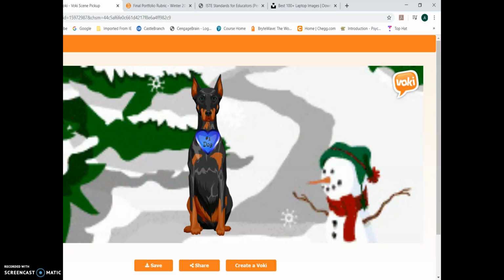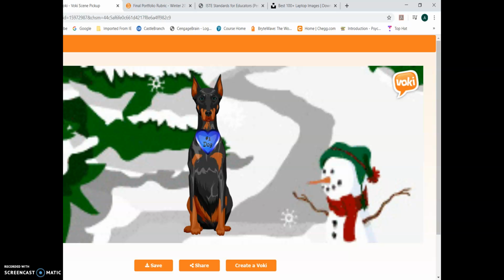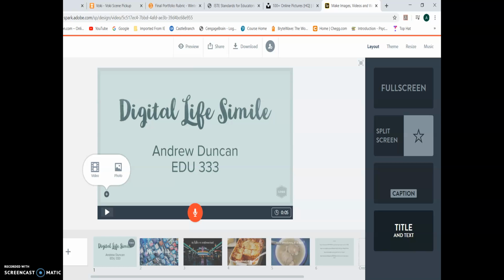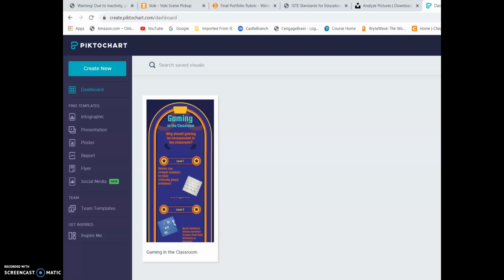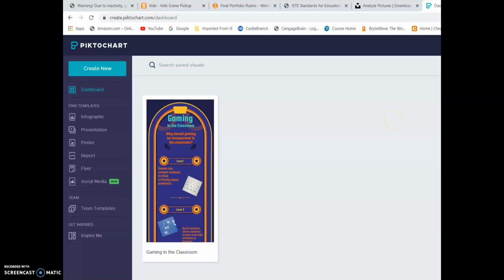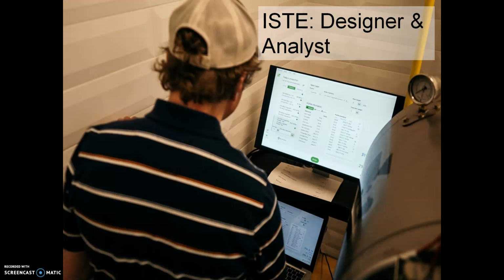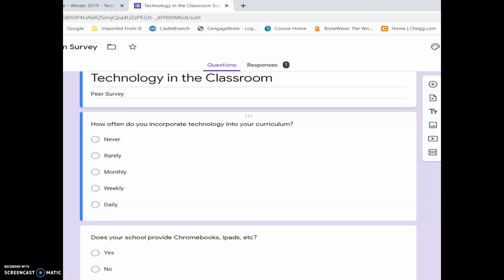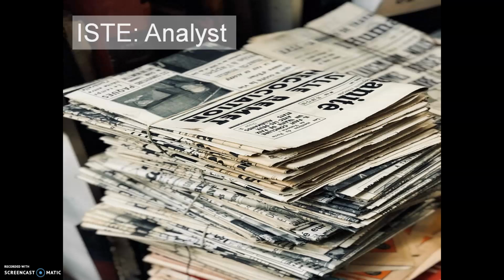Final Portfolio- EDU 333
This is my final portfolio for my technology in education course. I discuss topics that were discussed in class, and explain their importance.